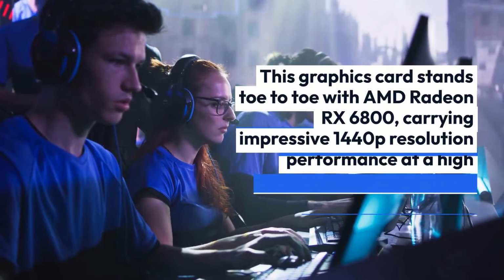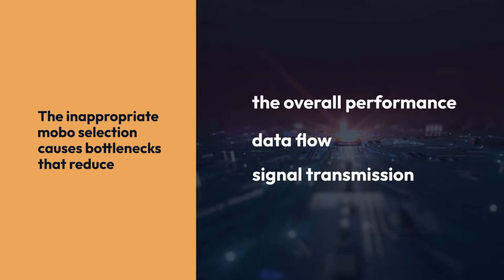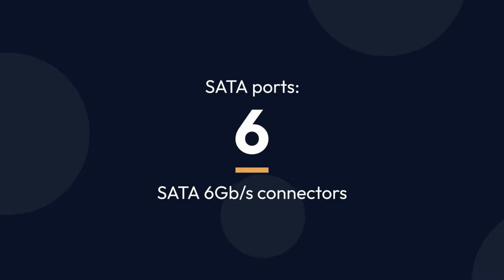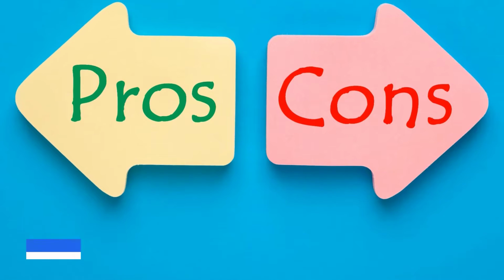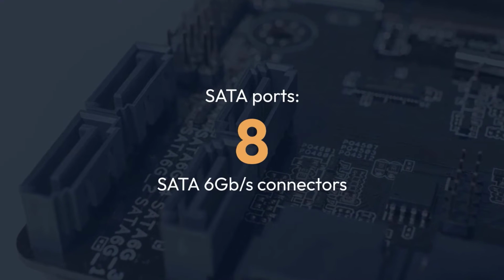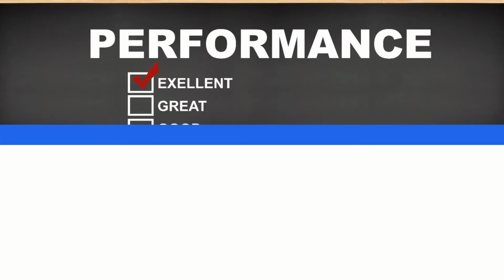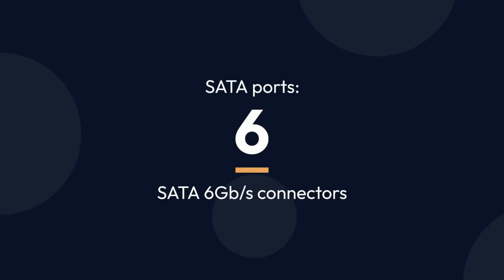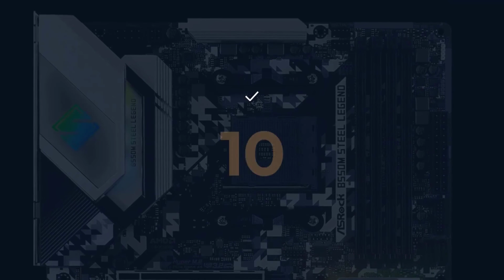Best Motherboard for RTX 3070 Ti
In this video, we will talk about Best Motherboard for RTX 3070 Ti

1. Best Motherboard for RTX 3070 Ti
2. Gigabyte Z590 Aorus Elite AX
3. ASUS ROG X570 Crosshair VIII Formula
4. ASRock B550M Steel Legend

Are you ready to revolutionize your online presence? Look no further! Our comprehensive suite of services is designed to catapult your brand to new heights. From captivating AI Text to Video transformations to the intricacies of WordPress Website Design and the power-packed world of SEO, we've got you covered!

✨ Services We Offer:

AI Text to Video:
                             Transform your ideas into stunning visual narratives with our state-of-the-art AI Text to Video service. Engage your audience like never before with dynamic, attention-grabbing content.

WordPress Website Design:
                                                  Craft a digital masterpiece with our expert WordPress Website Design services. We specialize in creating user-friendly, visually appealing websites that leave a lasting impression.

SEO Mastery:
                        Gain a competitive edge with our SEO expertise! From Keywords Research to On-Page SEO, Off-Page SEO, and Technical SEO, we delve into every facet to ensure your website ranks high, driving organic traffic to your doorstep.

Masterful Keyword Research:
                                                      Dive deep into the art and science of keyword research with our expert guidance. Uncover the words that resonate with your audience.

YouTube SEO:
                          Maximize your reach on the world's second-largest search engine. Our YouTube SEO strategies will optimize your videos for higher visibility, attracting a broader audience to your channel.